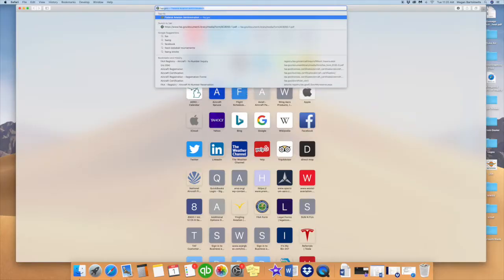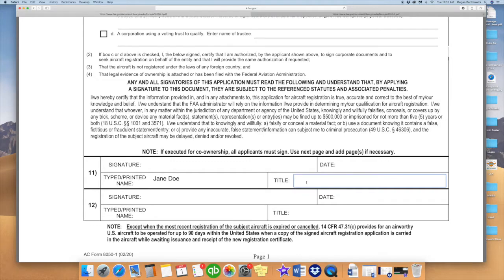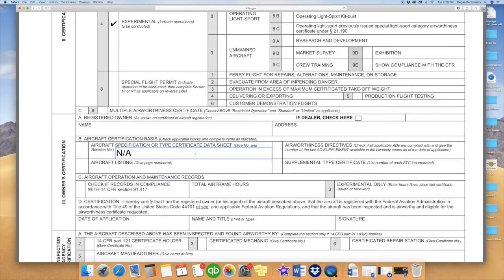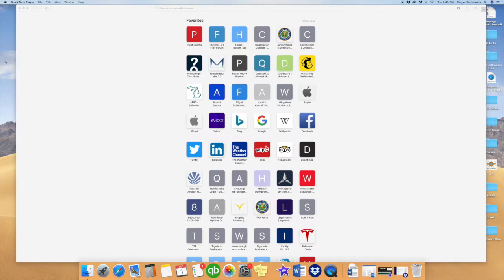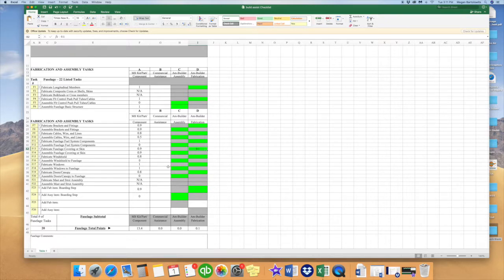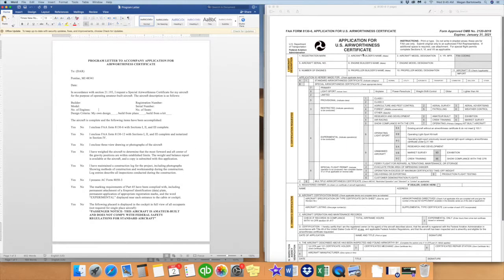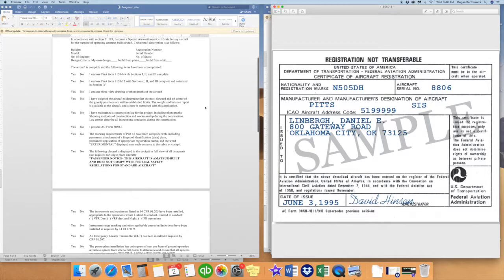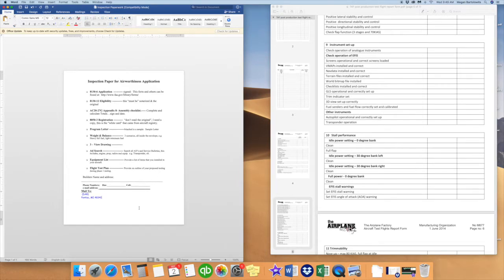Aircraft Registration Process and Application for Airworthiness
Listen as we delve into the process of registering your aircraft and the applicaiton process for your airworthiness inspection! Once you are nearing your inspection be sure to contact your local DAR and verify they do not require anything additional, or specific for your region.
Note, as well as completing these forms the FAA now requires you create an account in their new Applicant Portal